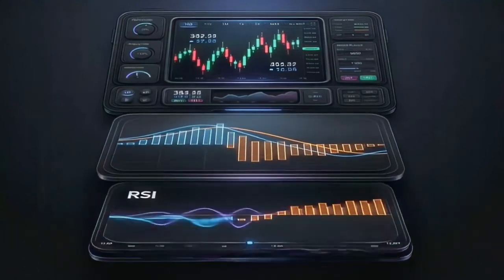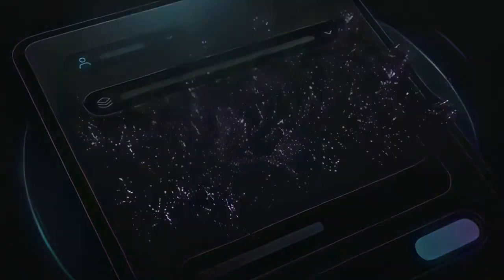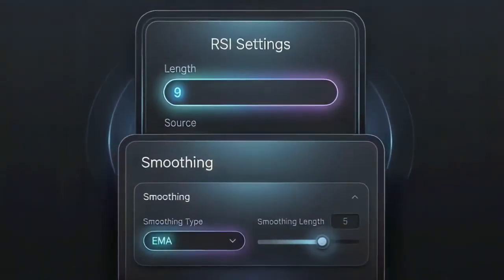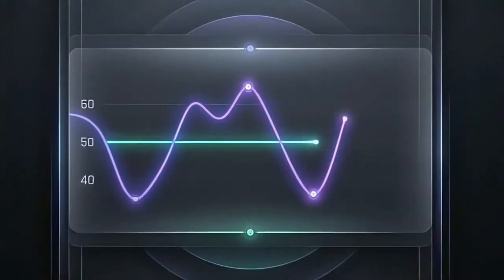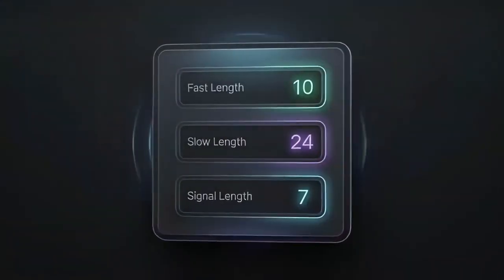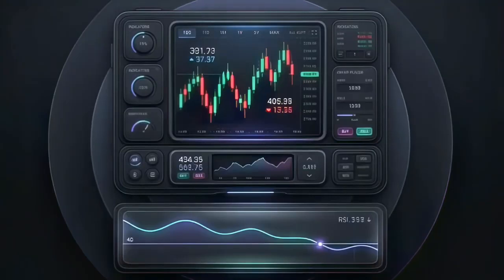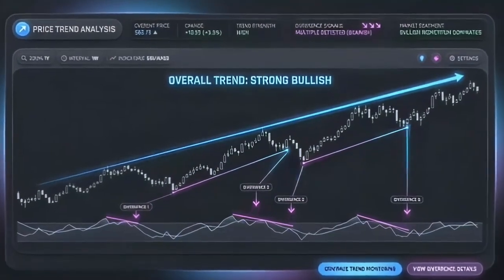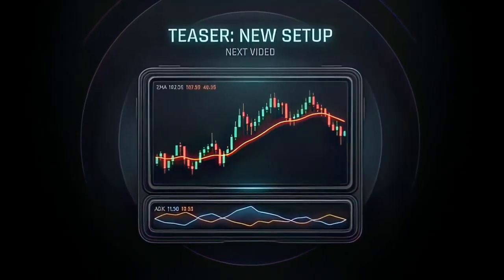The Best PPO Settings for Day Trading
The Percentage Price Oscillator (PPO) does everything MACD does — but because it reads momentum as a percentage, it lets you compare signals cleanly across different stocks and timeframes. Here's exactly how I set the fast length, slow length, and signal smoothing instead of leaving it on the default 12-26-9, and how I use the histogram and zero line for momentum instead of chasing every crossover. I walk through it on the 5-minute, 15-minute, and 1-hour so you can see how the settings should shift with your timeframe. Test it on your own charts before you trade it live.